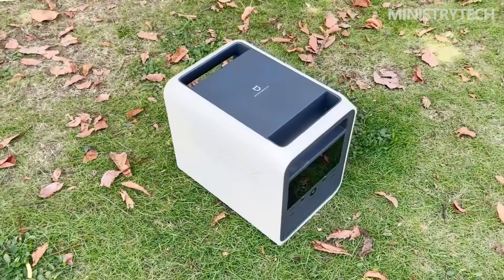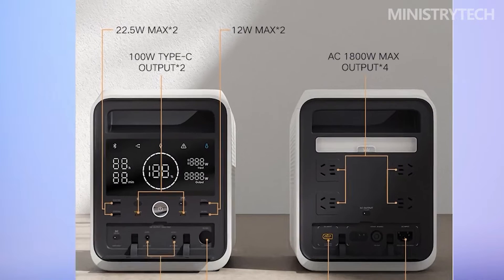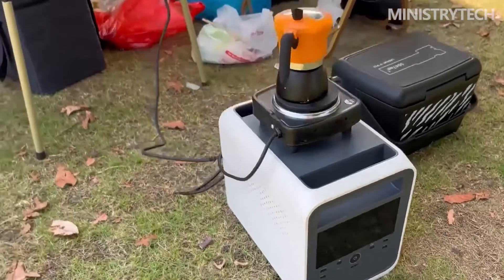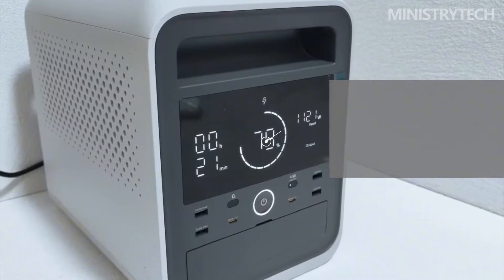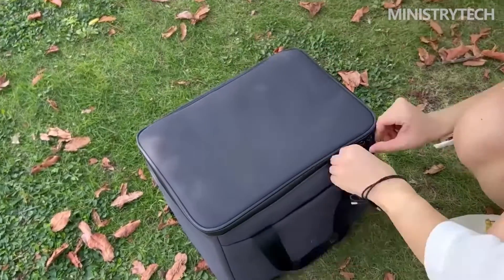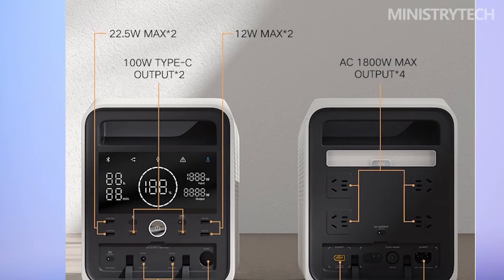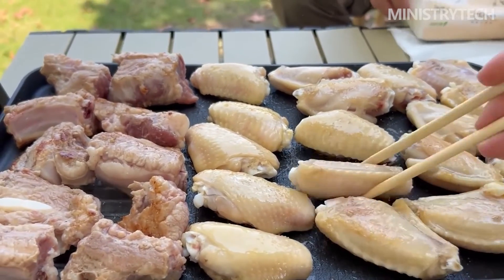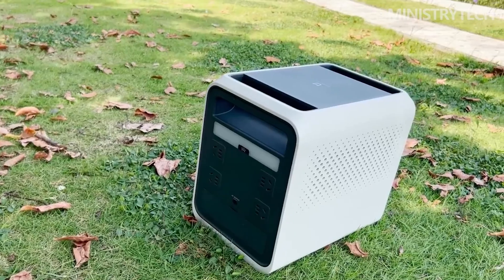Xiaomi Mijia Outdoor Power 1000 Pro Review | Powerful Camping Power Bank!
It supports the connection of solar panels, and the battery itself can be charged from a household network in 1.5 hours or up to 80% in 50 minutes.

Xiaomi has updated its range of accessories with a curious new gadget - the Mijia Outdoor Power Supply 1000 Pro portable battery with an impressive 280,000 mAh.

The battery uses a hybrid solid-liquid lithium battery, similar to those found in electric cars. According to the manufacturer, the capacity will remain even more than 1000 charge cycles.

The battery power is 1800W and the solar panel power is 100W. You can power up to 13 devices at the same time - there is a pair of USB-C 100W, a pair of USB-A 22.5W, a pair of 12W, four standard sockets and a car cigarette lighter socket.

But the most interesting thing in the gadget is a bidirectional inverter that generates a "pure sine wave", which will allow you to use the power bank as a backup power device for houses and apartments.

Powerbank weighs 16.9 kg and is not afraid of immersion in water to a depth of one meter - the case of the novelty is protected according to the IP67 standard. From a household network to 80% capacity, the battery is charged in 50 minutes, and to 100% in just 90 minutes.